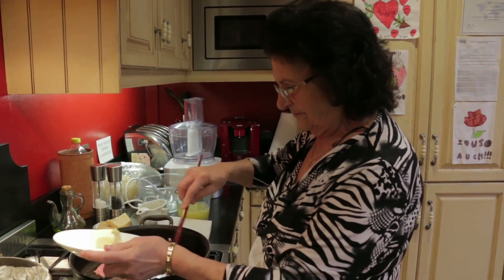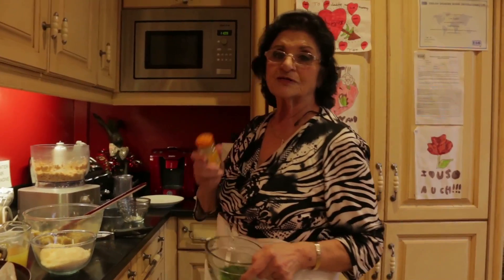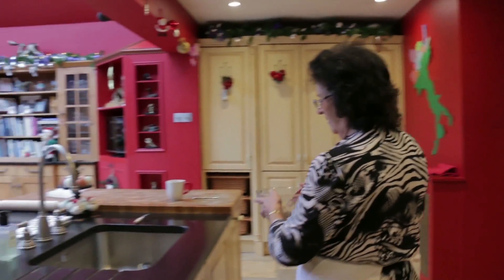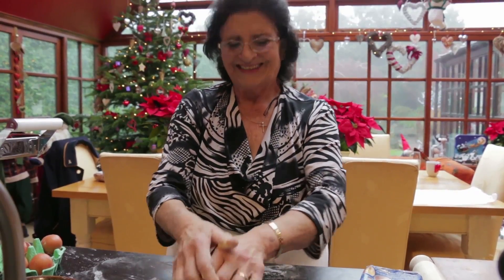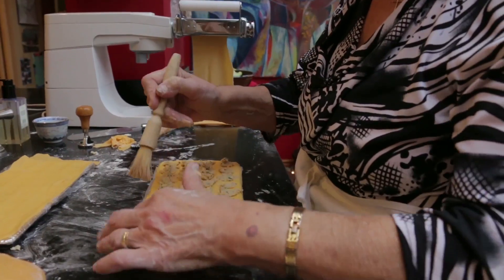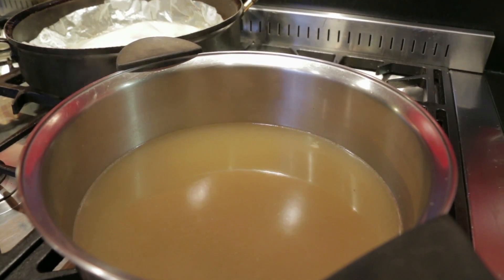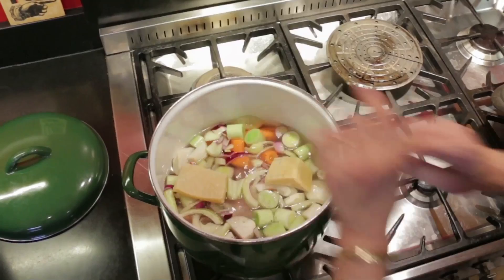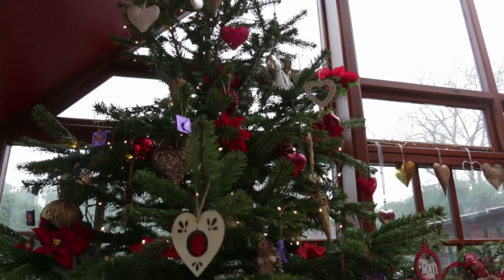How to Make Rita's Christmas Ravioli in Brodo | Pasta Grannies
For Christmas Eve dinner, Italians everywhere sit down to a special pasta; in central and northern Italy this means pasta parcels cooked in broth like cappelletti or tortellini. Here Rita shares her family's take on anolini called 'ravioli in brodo' - with a meat filling and poached in a rich chicken stock. It's very special!

Happy Christmas everyone! See you next Thursday for another scrummy helping of Pasta Grannies!

Follow the Pasta Grannies adventure over on.